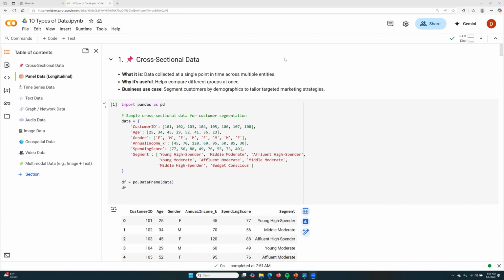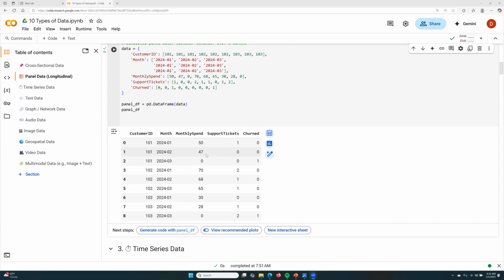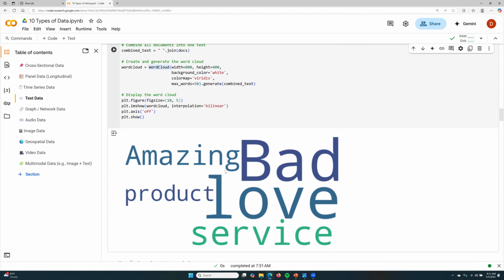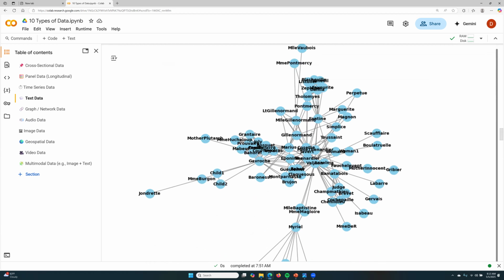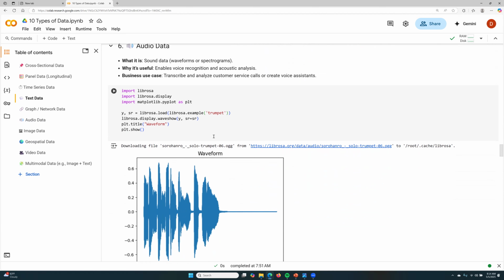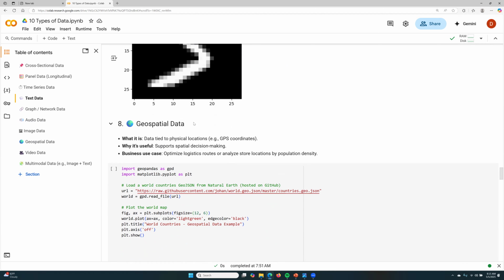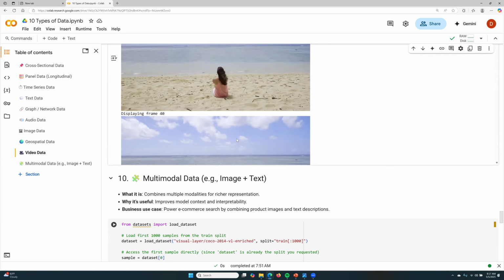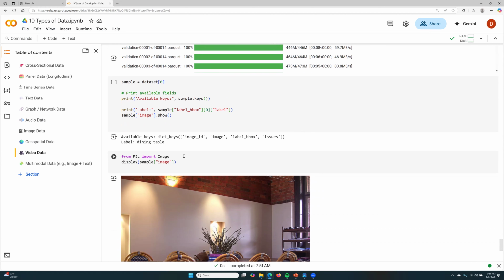10 Data Types Every Data Scientist Must Know (with Real Business Examples)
🎯 Are you limiting your data science career by only working with spreadsheets?
In this video, we explore the 10 essential types of data that every data scientist and machine learning engineer must know to build real-world solutions.

From classic tabular data to cutting-edge video, audio, and graph networks, we’ll cover:

📊 What each data type looks like

💼 How businesses use them (with real use case examples)

💻 Python examples with open-source datasets

This isn’t just theory — you’ll see how companies leverage these data types to improve decisions, personalize experiences, and build intelligent systems.

1.Cross Sectional
2.Panel
3.Time Series
4.Text
5.Graph
6.Audio
7.Image
8.Geospatial
9.Video
10.Multimodal